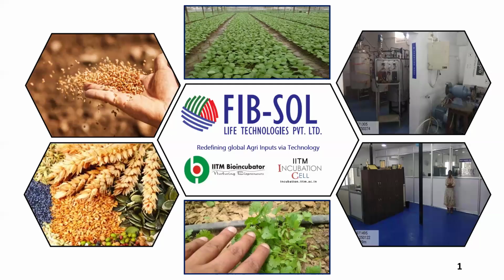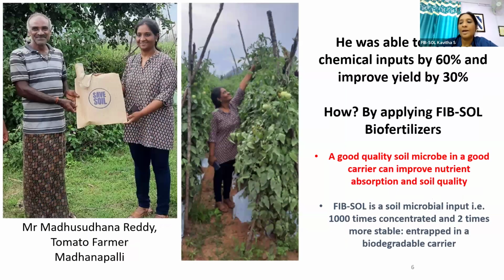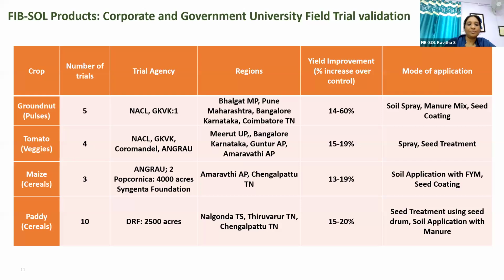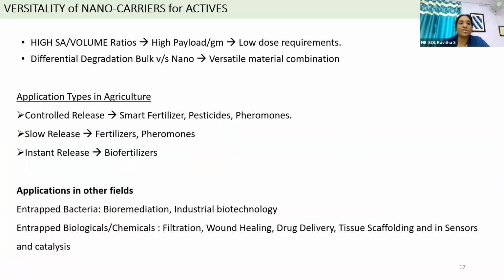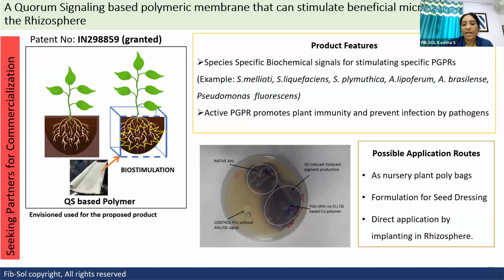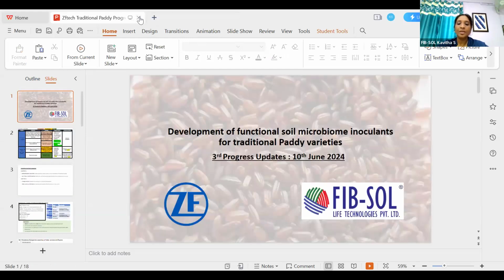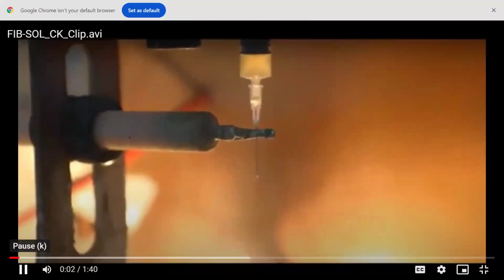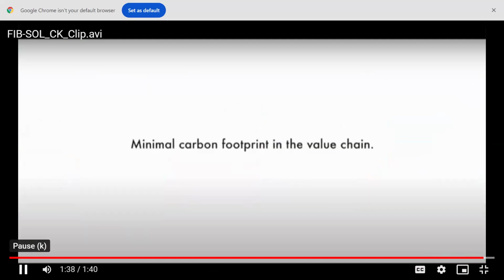Agricultureinformation.com - Technological advances in agri biological inputs - By Kavitha Sairam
Dr. Kavitha Sairam is the Founder and CEO of FIB-SOL Life Technologies. Chennai, Tamil Nadu